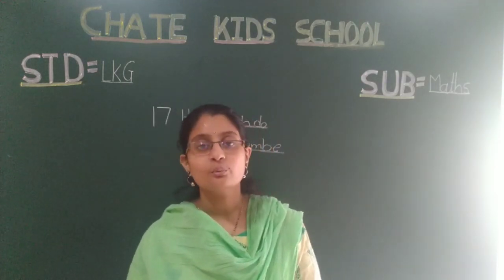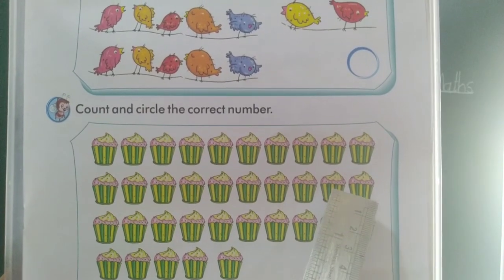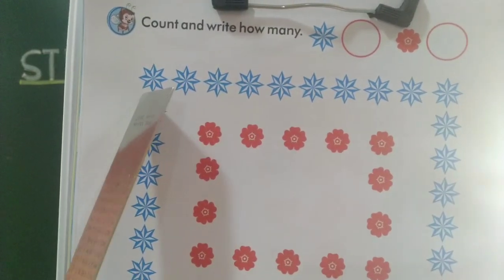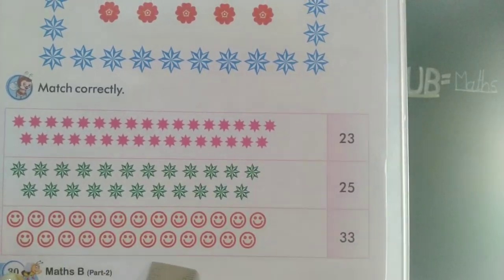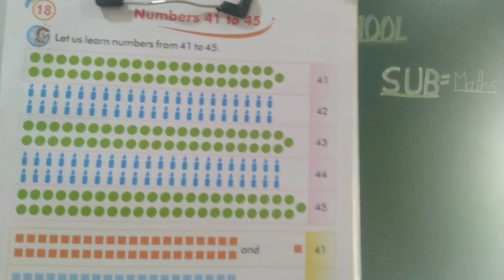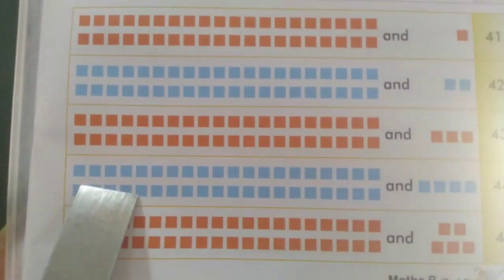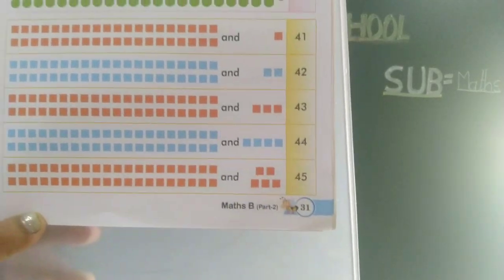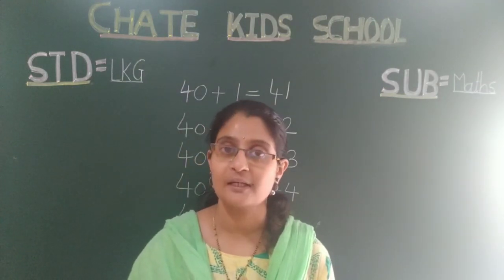video no 27 std--lkg sub--maths topic--do you remember,41to 45 number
video 27 std--lkg sub--maths topic--do you remember, 41 to 45